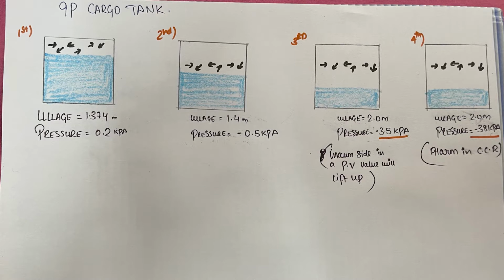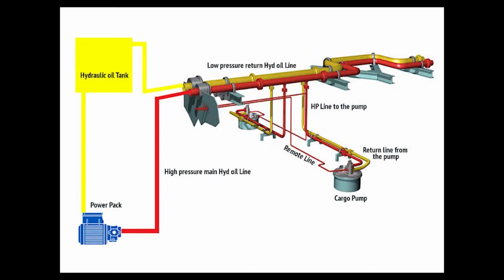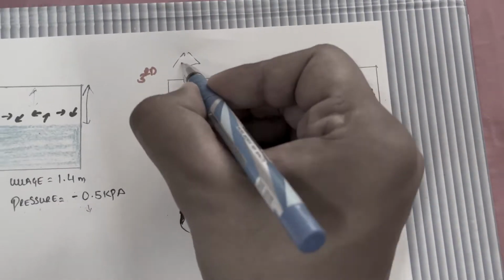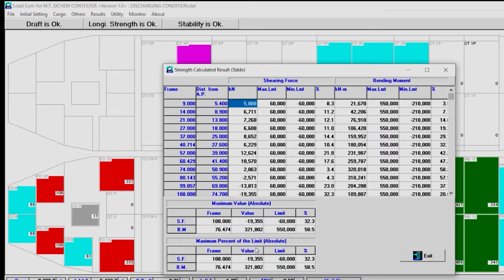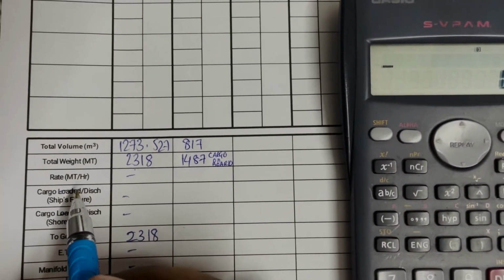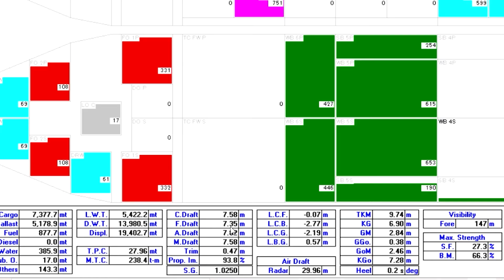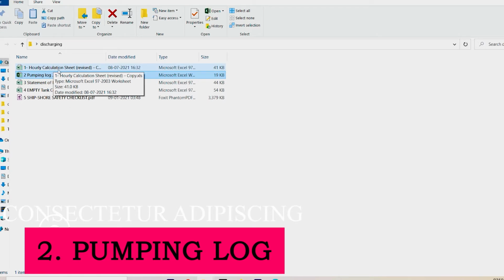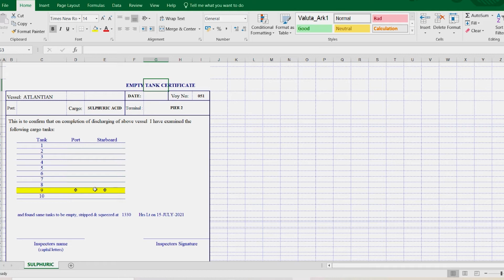discharging operation in tanker(𝙏𝘼𝙆𝙀𝙉 𝙁𝙍𝙊𝙈 𝙔𝙊𝙐𝙏𝙐𝘽𝙀 𝘾𝙃𝘼𝙉𝙉𝙀𝙇 ''𝘼𝙏𝙇𝘼𝙉𝙏𝙄𝘼𝙉'')